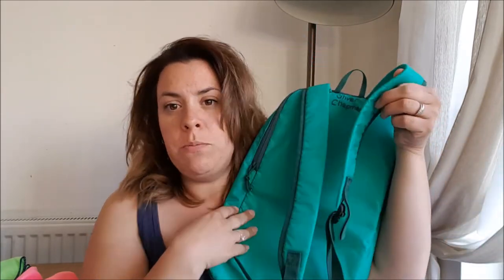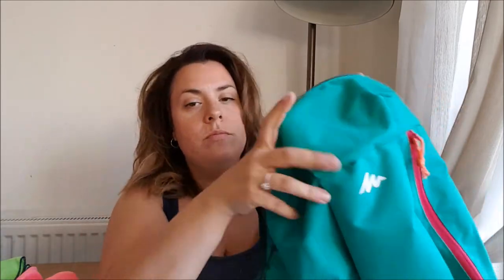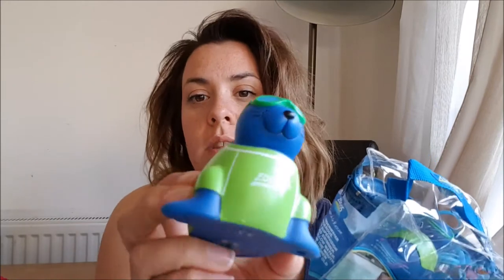Whats in my childs swim bag?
Hi guys,

My beautiful kids decided to pour juice ALL OVER my laptop and I had no way of editing my videos. But anyway, IM BACK and very happy to be uploading content again.

- Zoggs search and rescue seals

- Cressi Goggles

- Swim nappy although mine was cheaper when it was in Aldi

I hope you like this video - its great that you're here!

xxx

My name is Emma, I'm 32 years old, married to a lovely man (Aaron) who I was mates with at school and we have two beautiful kids, Oliver and Sydney. We currently live in Hertfordshire, but are originally from North London.

What's my channel all about?

I vlog mainly about my journey to lose 4 stone on slimming world, including recipes, hauls and chatty updates on losses every week etc. I also vlog about mummy stuff too which I really enjoy.

I'm now a full time mum but before I had my little ones I worked as a member of the QA team of a website, and I also was a part time vocalist in the evenings and weekends in a soul/motown band. I hope to return to gigging when my life has calmed down again, and have finally started vocal training again to get me back in shape. I may upload some cover songs on YouTube in future.

Interesting facts?

I cant take tablets despite being a grown adult lol!

My mum couldn't pick a name for me so she sifted through the radio times and stumbled across the film adaptation of 'Emma' and the rest is history!

I was born in a high rise flat in Edmonton, North London!

As a teenager I performed in a few stage shows, most notably at the Theatre Royal Drury Lane and the London Palladium.

Im thrifty, love a bargain and love love love to upcycle and re use stuff (much to my husbands distaste)

I cant stand Lollipop sticks and cant put them in my mouth (I get a similar feeling to nails on a chalkboard)

I'm a qualified nail technician

I once started a prank war with Aaron (that he lost miserably) which ended in me pouring tonnes and tonnes of glitter into his car air vents (and making sure they were switched on full) so that when he got in the car in the morning he got covered from head to toe in gold glitter - he was NOT amused!